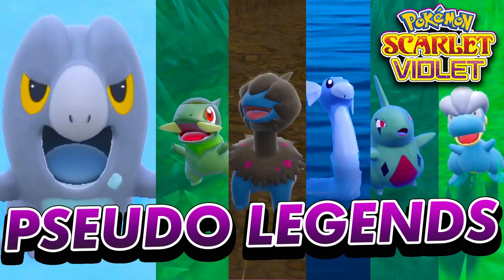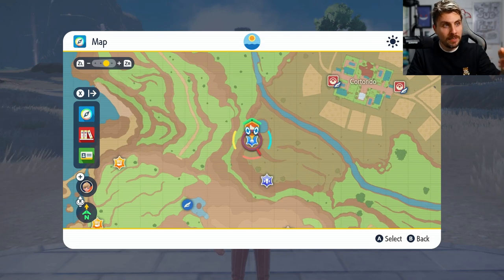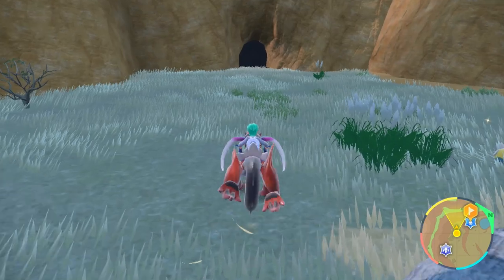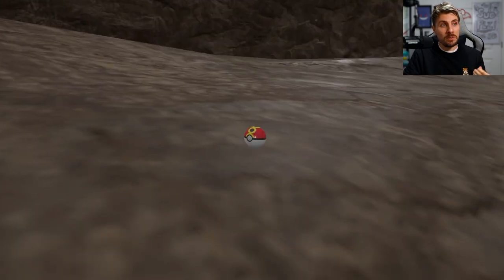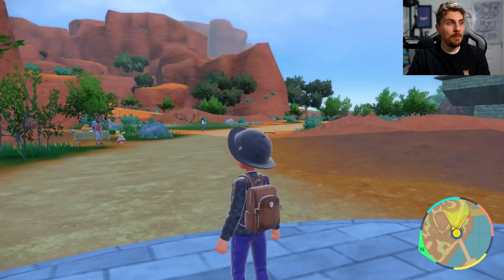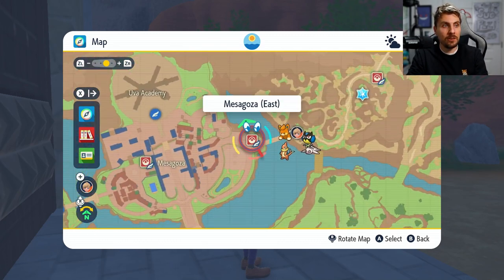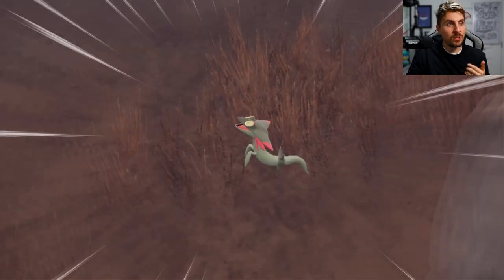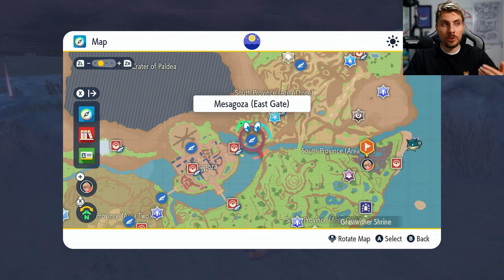How to get GIBLE & DREEPY at the START of Pokemon Scarlet and Violet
This guide will show you all the early methods of how to get the pseudo legendary GIBLE and DREEPY (GARCHOMP and DRAGAPULT) pokemon in Scarlet and Violet.